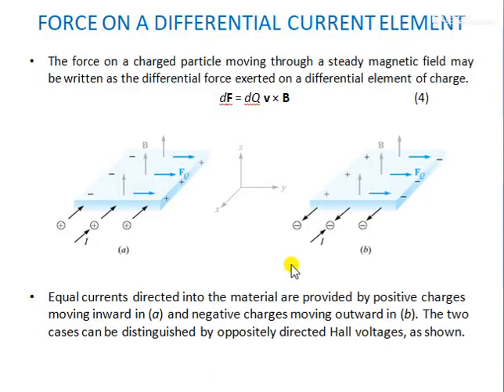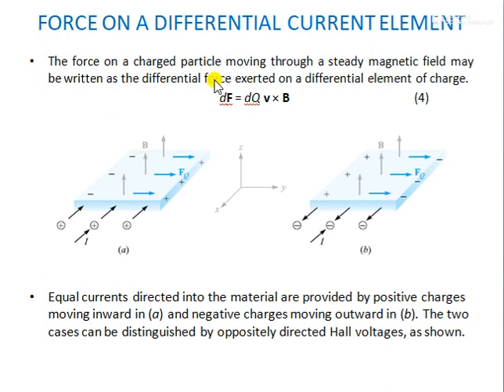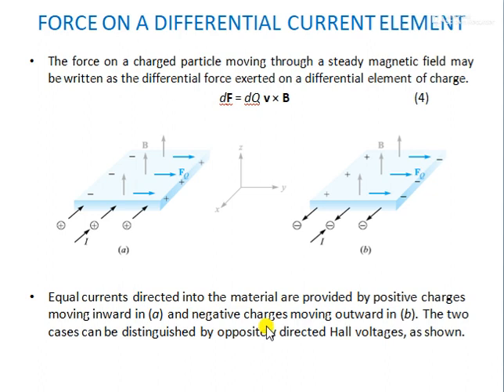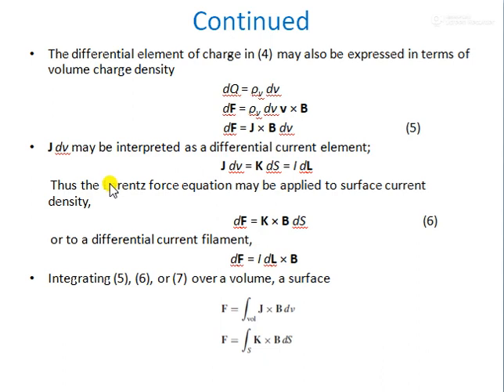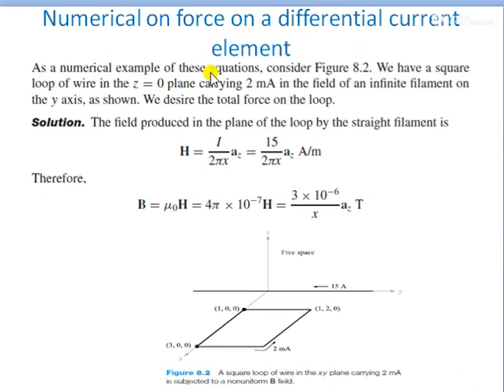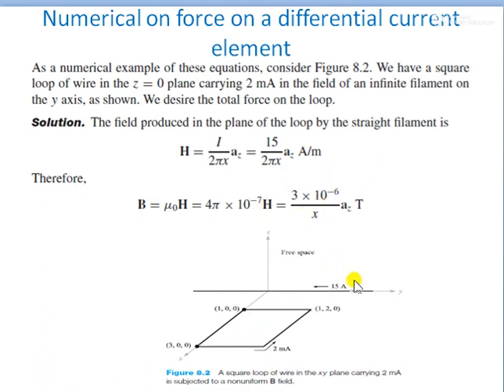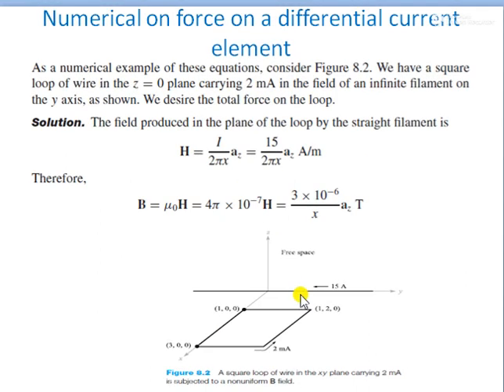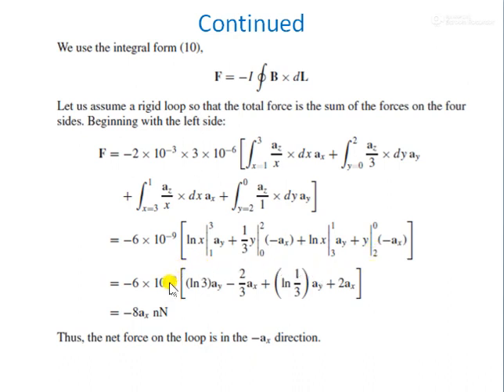Force on differential current element